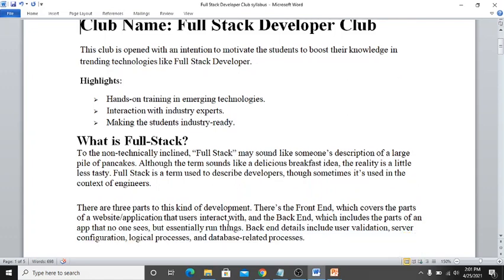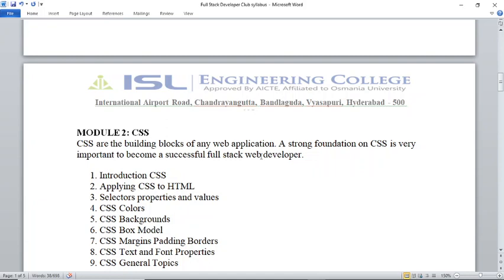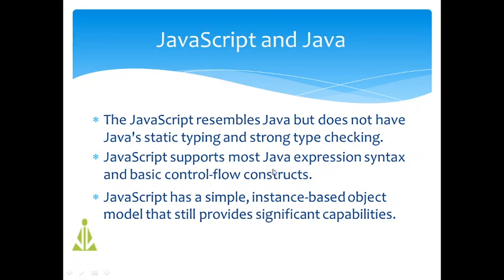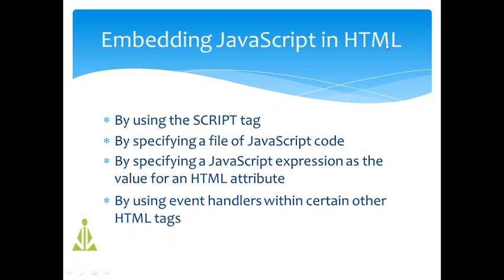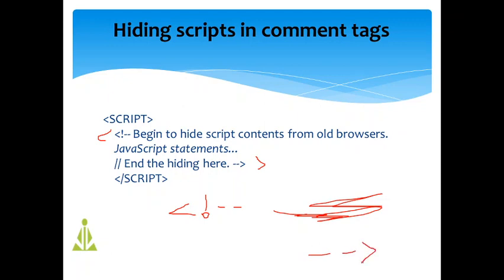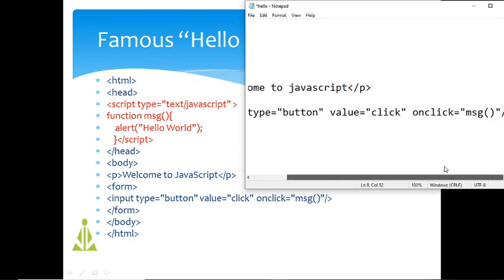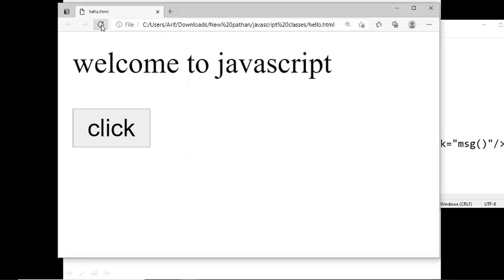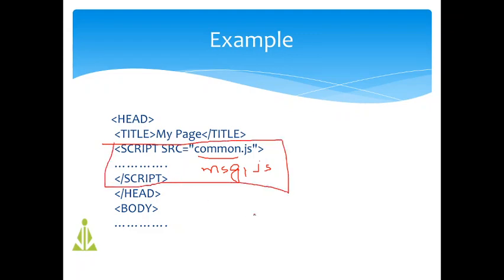JavaScript Lecture - 1 (I - year)